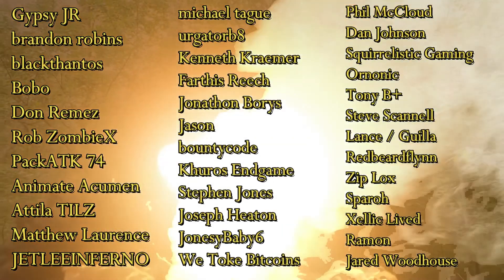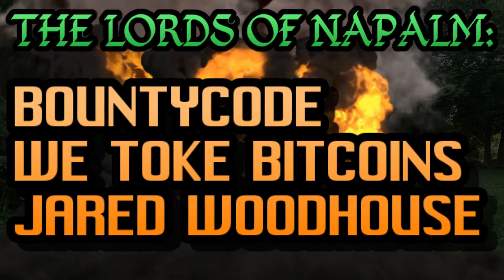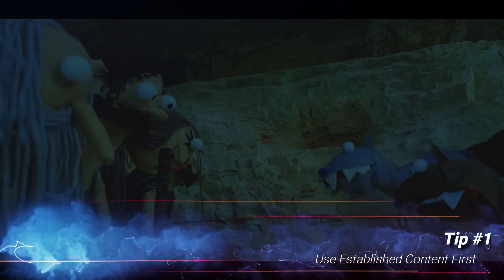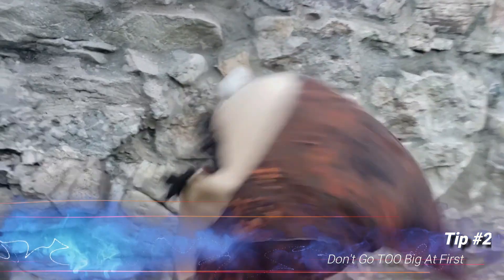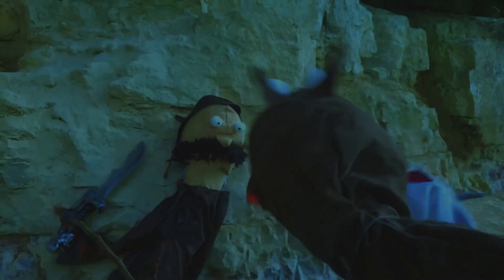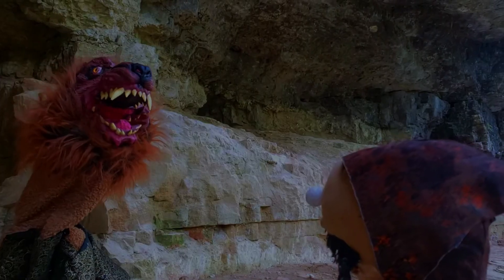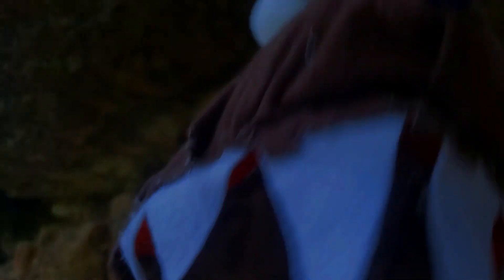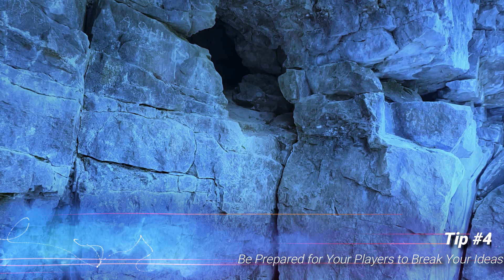Using Homebrew in Dungeons & Dragons 5e 10 Tips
Dungeons & Dragons 5e is no stranger to Homebrewing and homebrewing in general is no stranger to TTRPG gaming and with everybody doing some sort of homebrew in their campaigns, I wanted to put together a video with 10 tips on Using Homebrew in your DnD campaign although it could apply for any TTRPG .. I hope you enjoy and I hope these tips enrich your RPG life! Enjoy!

Today we'll be discussing homebrewing in Dungeons & Dragons 5th Edition, but honestly these rules pretty much cover homebrewing in Tabletops in general. With DnD absolutely blowing up lately, lots of variations of homebrewing take place even in a more traditional by the book session. I want to enrich your tabletop sessions if I can by offering a simple guide that will help you understand and get your creative juices flowing! Now first let's cover what I mean by "HOMEBREW" as this term can get a little complicated: When I refer to homebrew I simply mean anything beyond the official Wizards of the Coast manuals and rulesets. From flavor rolls to completely handmade worlds and adventures. Practically every DM throws SOME degree of Homebrew in their Dungeons & Dragons campaigns from made-up NPCs to quests to entire areas and alters campaigns to fit better with their group, so to say homebrewing is niche just isn't true!